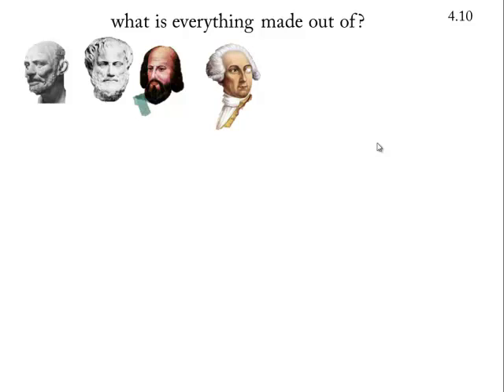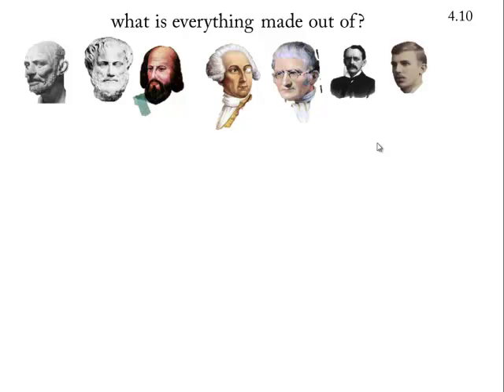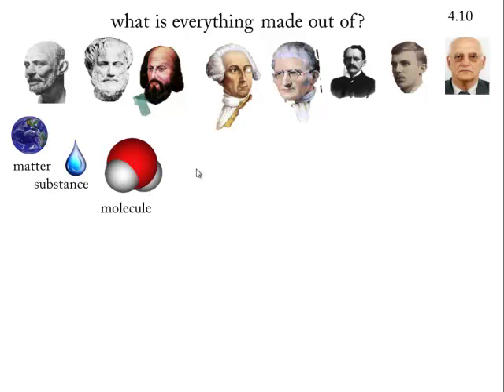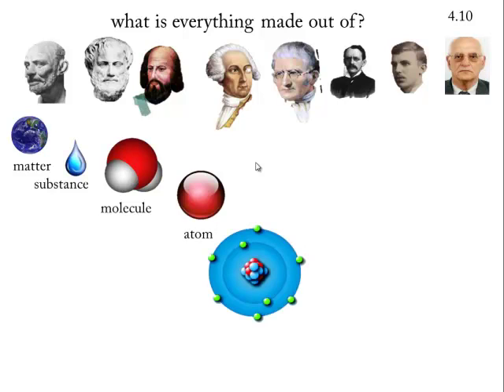4 10 what is everything made out of